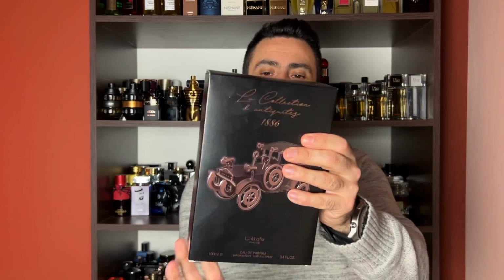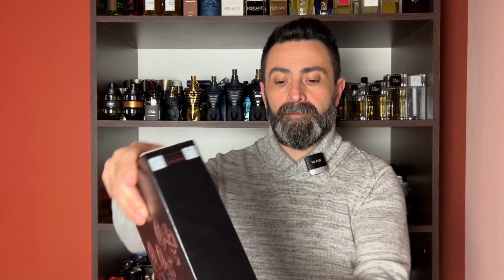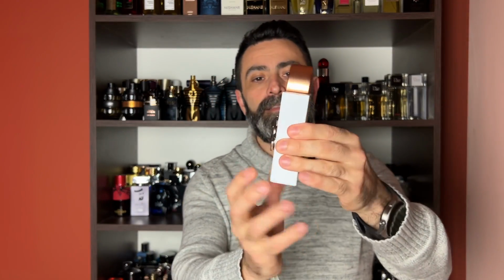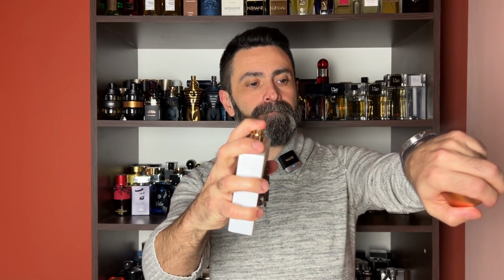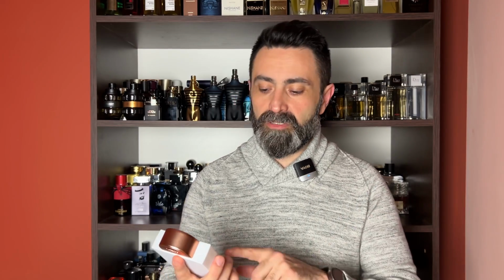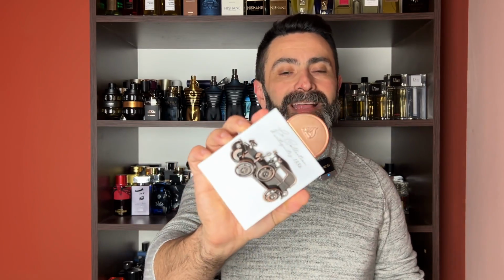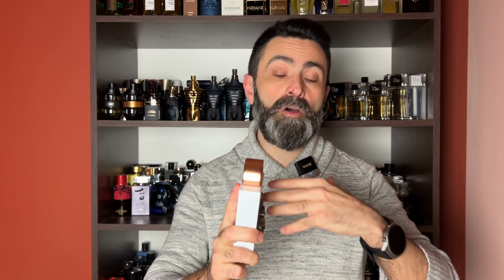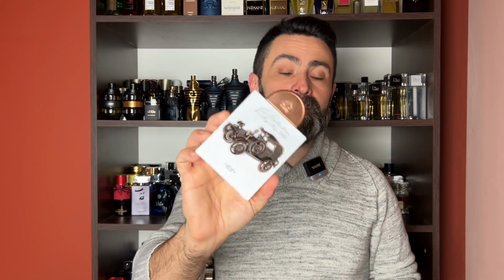Dior Home Intense With a Twist? | Lattafa Pride La Collection d'antiquites 1886 Review!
If you enjoy my content you can show your support by hitting the "Thanks" button :)

Review of one of the new Lattafa Pride Line releases called La Collection d'antiquites 1886